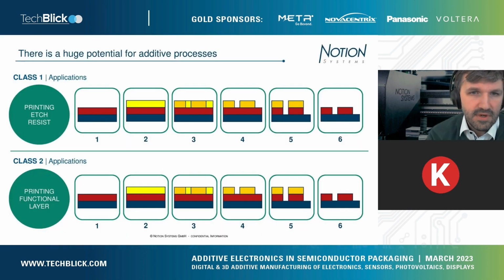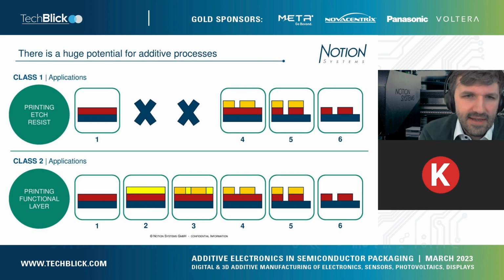Notion Systems | Replacing subtractive with additive processes in electronics production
Making an impact with inkjet

Kai Keller, VP Business Development Europe